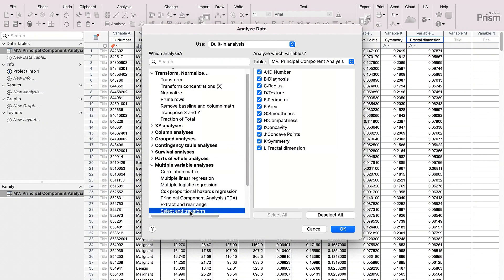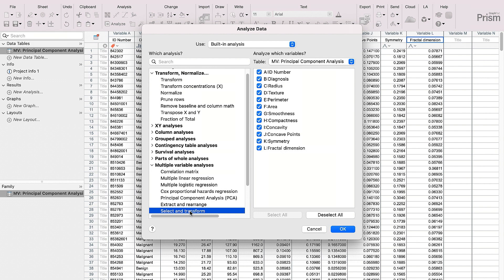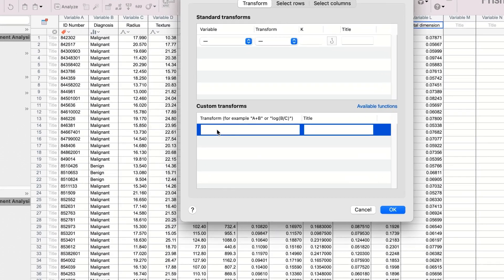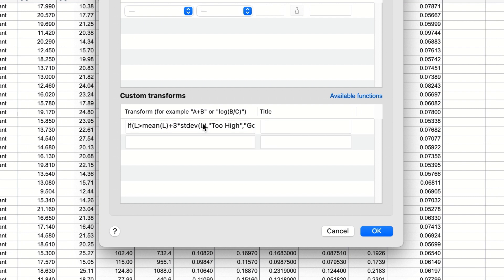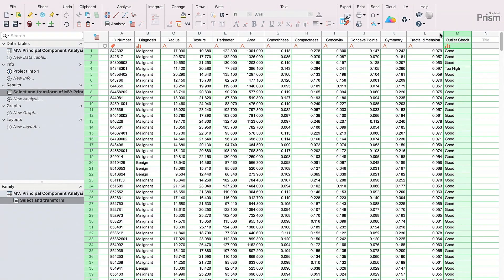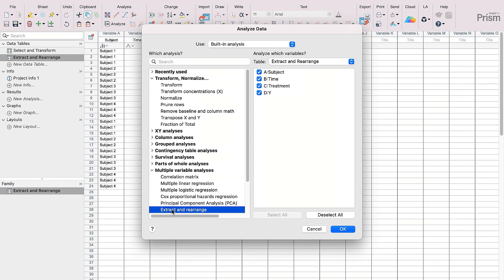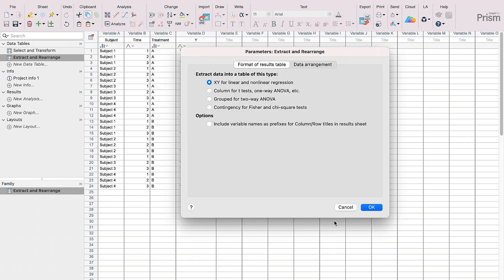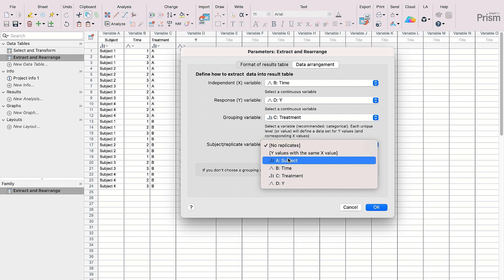Wrangle your data with all new tools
Prism 10 introduces a range of new tools for Multiple Variables data tables to help get your data ready for analysis and graphing. This includes new options when using Extract and Rearrange to convert your Multiple Variables data to one of Prism’s other data table structures and new transformations available for the Select and Transform analysis.

Watch this video to learn about all new functions, new syntax, new outputs, and much more.

OTHER FREE USEFUL TOOLS FOR RESEARCHERS
Explore our educational resources to advance your knowledge of Prism, statistics and data visualization